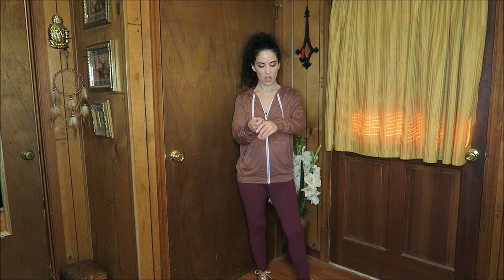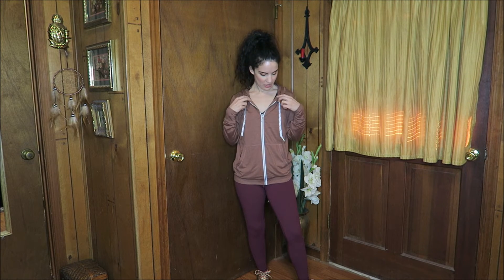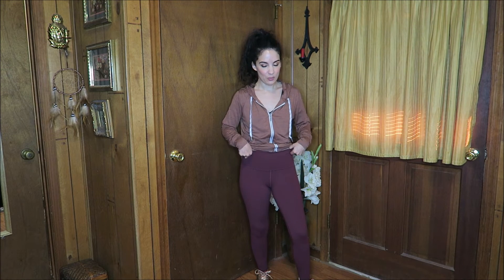GLOWMODE Black Friday Haul and Try On!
Shop these $23 leggings right now!